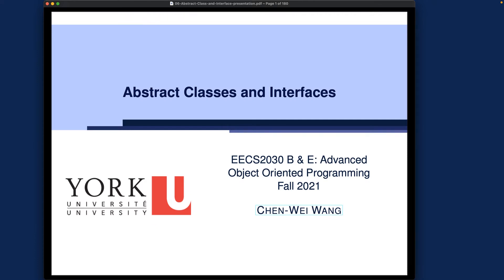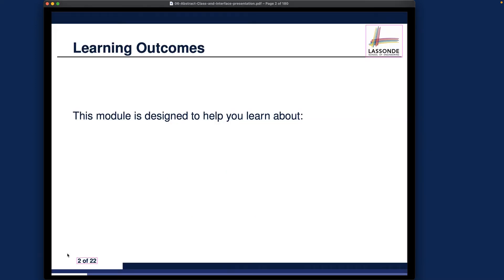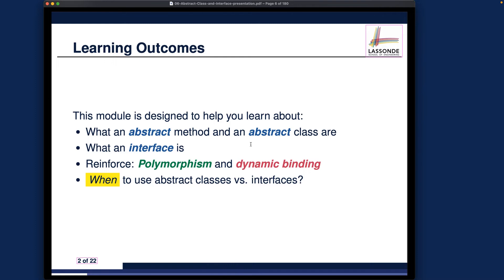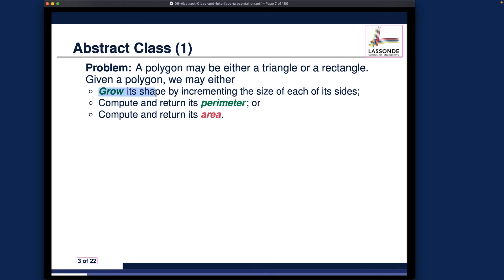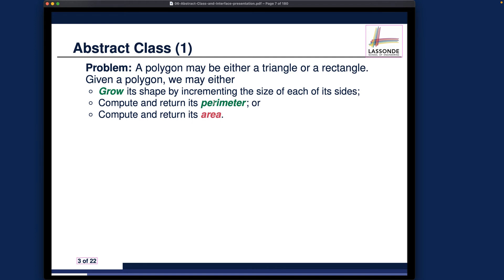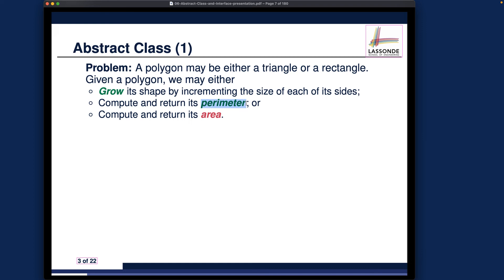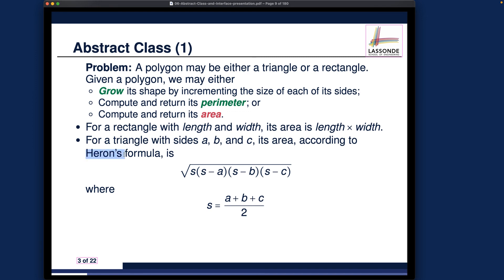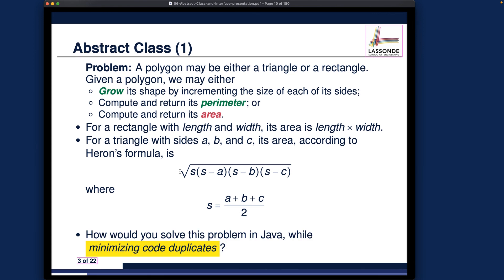[HD] EECS2030 F21 - Lecture 6 - Part A1 - Abstract Class: Polygon Design Problem